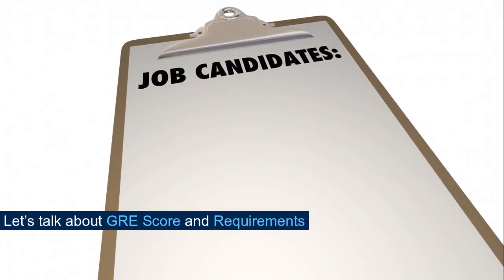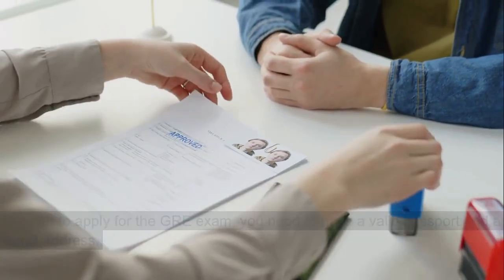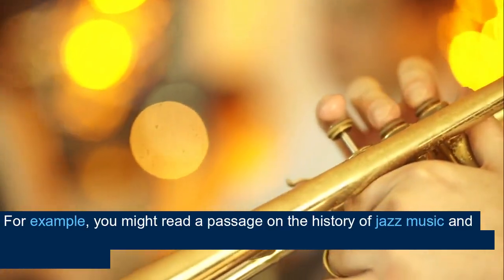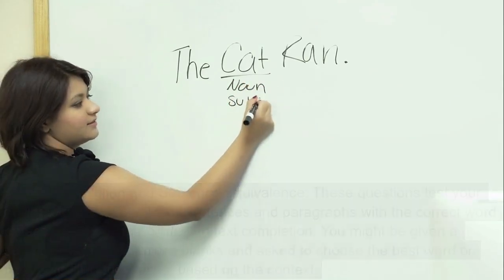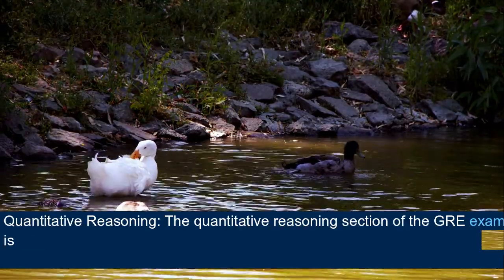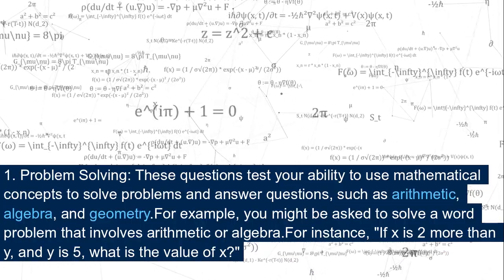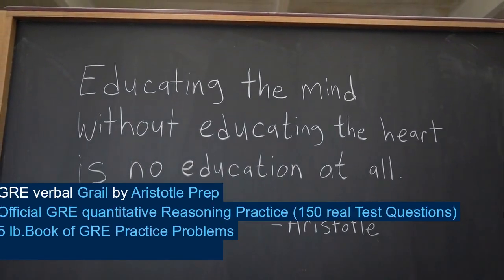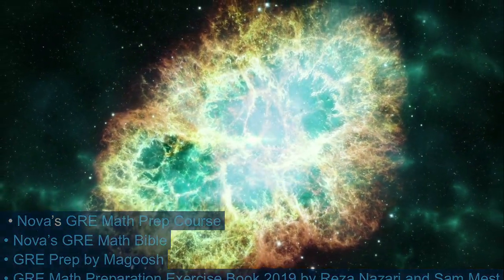GRE Exam idea for Newcomers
Are you thinking about taking preparation about GRE exam  and wanted to know about it , this is for YOU !!